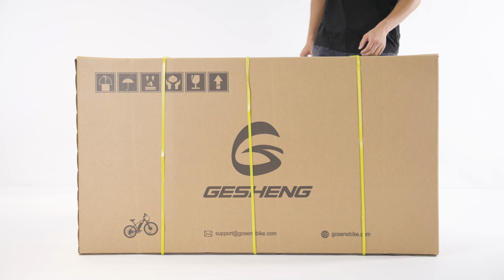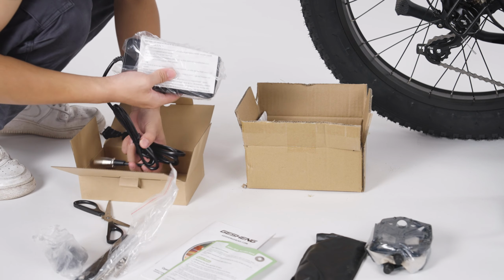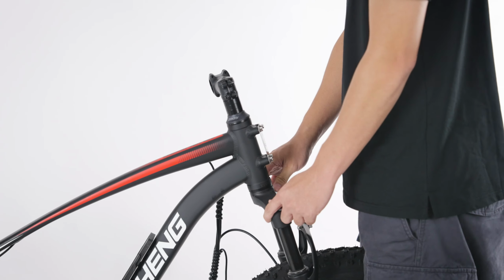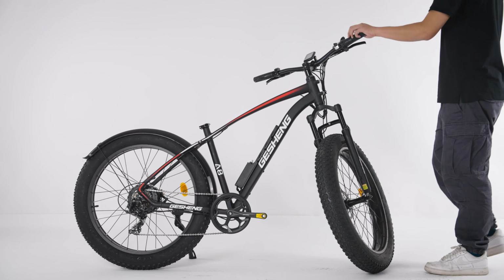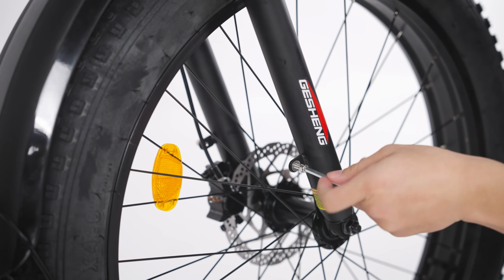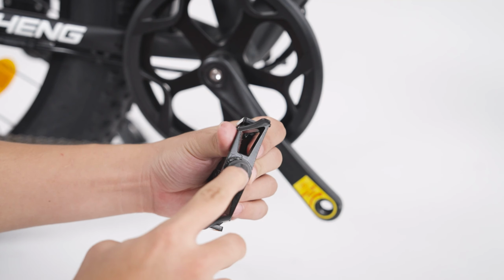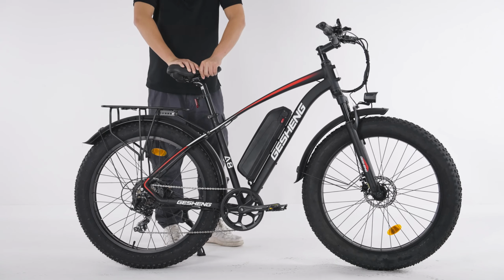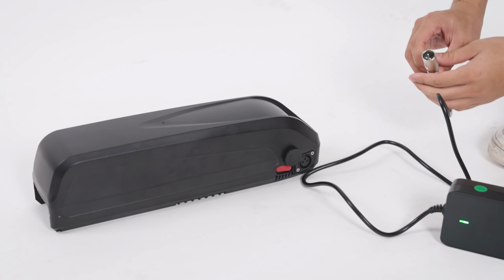Gosen A8 Unboxing & Assembly | E-Bike Unboxing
Follow the video step by step to assemble the bike and start your adventure!